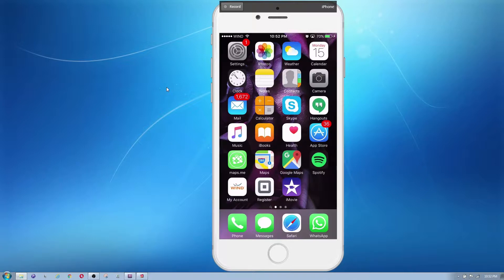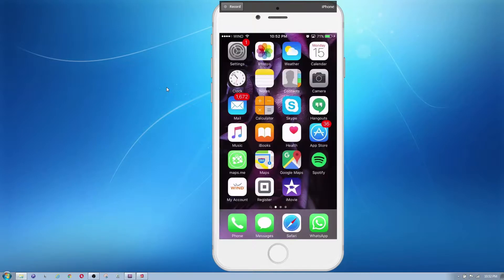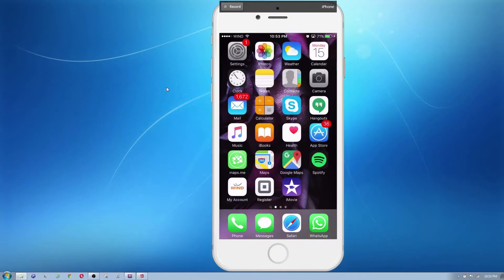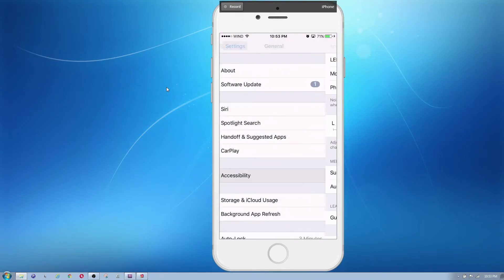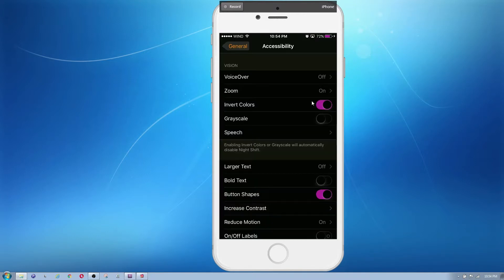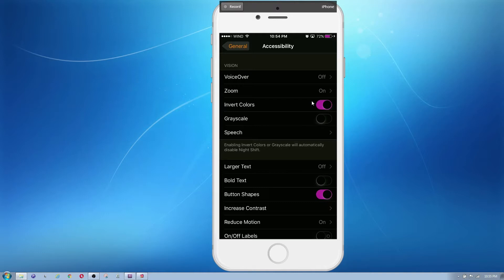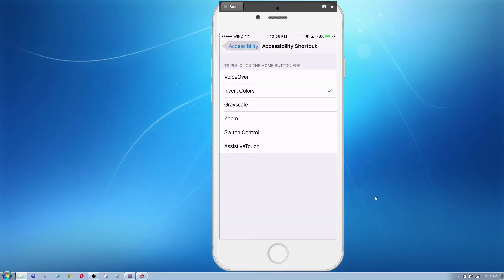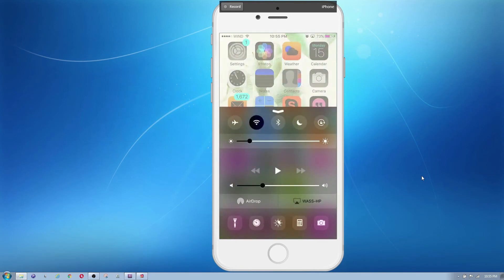IPhone 6 Night Shift and Inverted Colors For Night Time Reading IOS 9.3 F.lux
Most of your probably know about Night Shift but for those that don't, IOS released earlier (awhile ago) Night shift starting from IOS 9.3 and above. which basically adds a yellow tint onto your iphone's screen so that it puts lets stress on the eyes at night before going to bed.
Before IOS released "Night Shift" most IOS users were using Invert Colors, where it would take all the white, besides for the text and contrast it to a darker color.
anyway, in this video, I demonstrate the two.